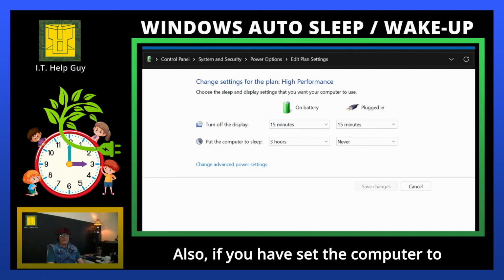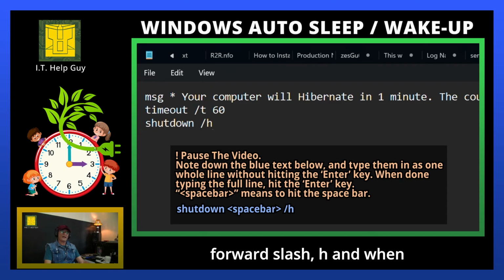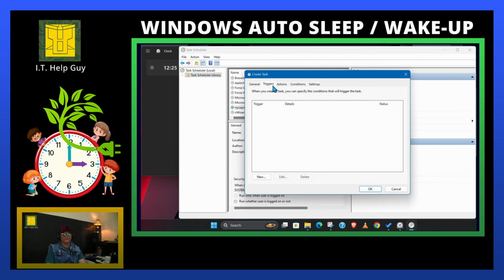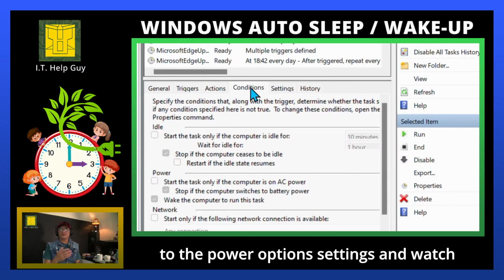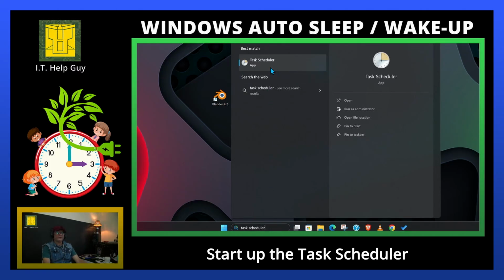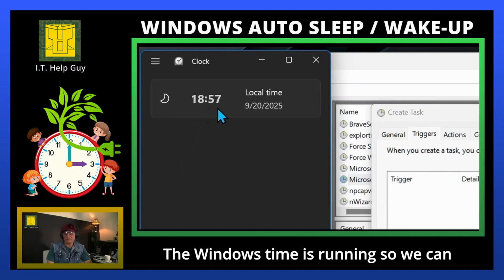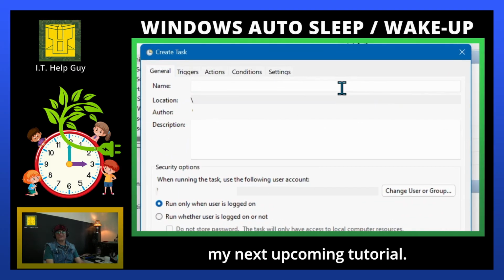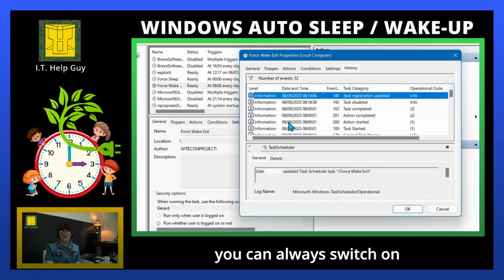Windows Task Scheduler Automation: Advanced Workflows for Power Users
Tired of manually putting your PC to sleep or waking it up every day?
In this video, I’ll guide you step-by-step on how to automate your Windows PC to hibernate and wake up at your convenience.

We’ll cover:
🔸Checking if hibernation is enabled in your power options
🔸Ensuring all wake timers are set correctly
🔸Creating a simple batch file to put your PC to hibernate with a timer
🔸Using a clever method to schedule both sleep and wake actions automatically
🔸Testing your tasks to make sure everything runs smoothly
🔸Bonus tips to make the process even easier

No extra software required, just a hidden built-in Windows tool you probably didn’t know existed. Watch until the end for the full reveal!

Perfect for anyone who wants to save energy, automate their workflow, or just geek out with cool Windows tricks.

Timestamps:
00:00:00 Introduction
00:01:26 Disclaimer and Heads up, Troubleshooting is normal
00:03:27 Check if Hibernation is enabled in Power Options
00:05:30 Check if All Wake Timers are enabled in Power Options
00:08:45 Creating a simple batch file
00:12:20 Introduction to a powerful yet simple hidden Windows tool
00:15:40 Creating an auto-hibernate
00:27:11 Creating an auto-wake-up
00:33:01 Testing auto-hibernate
00:40:37 Testing auto-wake-up
00:47:23 Testing your mastered skills
00:49:00 How to check this Windows tool's behind the scenes activity
00:51:45 Surprise
00:57:02 How did you fair?